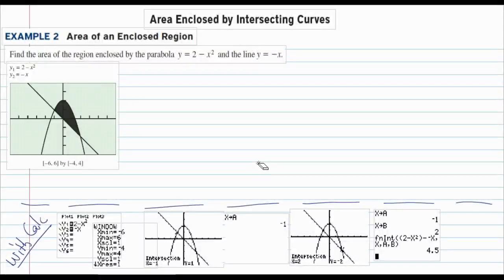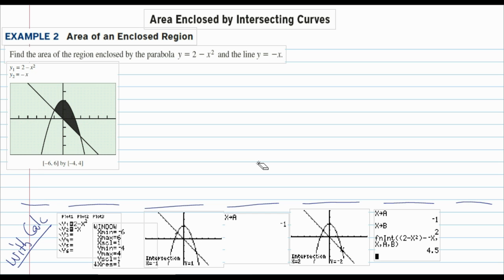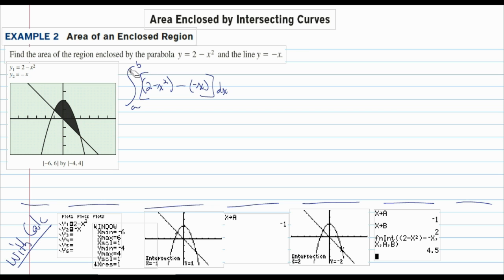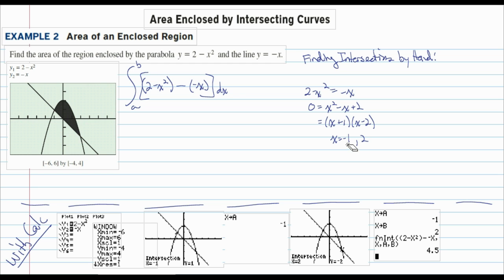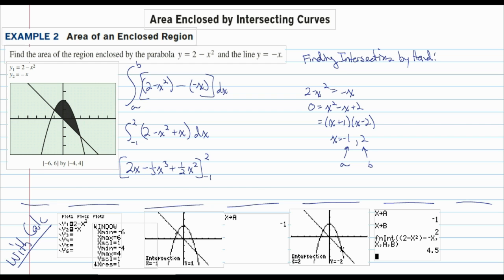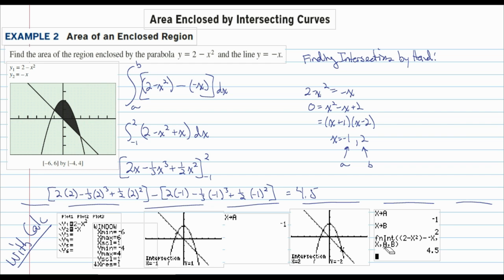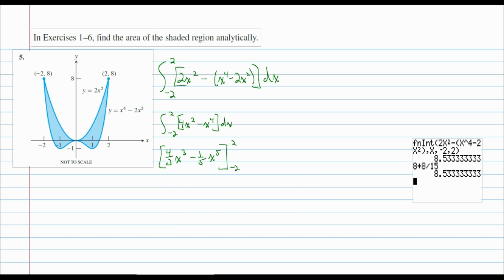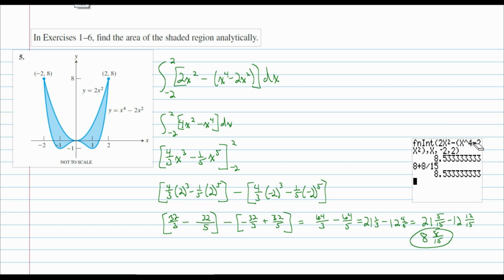Calculus 7 2 ex 2